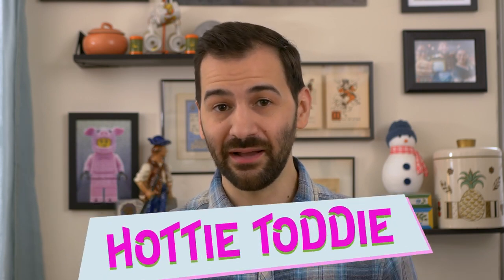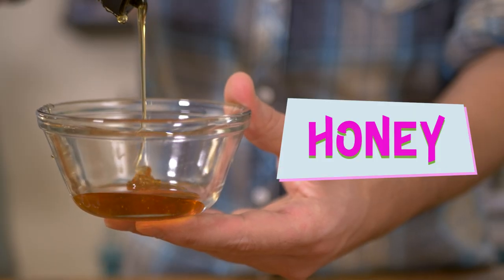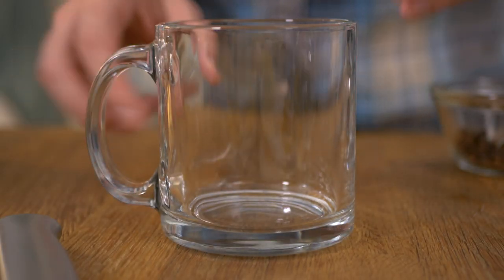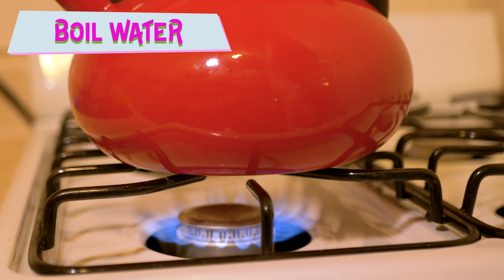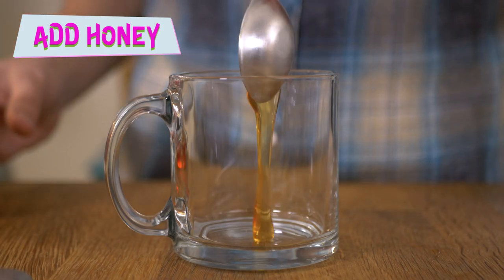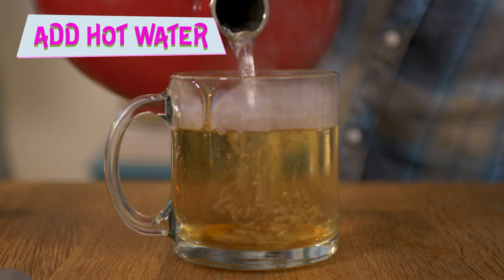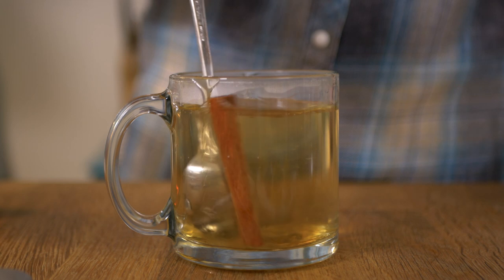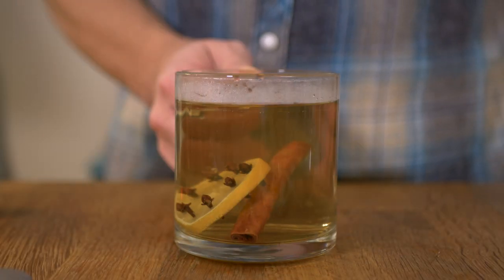Hottie Toddie | Drink Recipe (Hot Toddy)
The Hottie Toddie is my take on the hot toddy, a classic sweater-weather cocktail! I'm no mixologist, but this is a simple recipe for a delicious, warming drink with an easy-to-follow tutorial! As the Brits say, I got a little cheeky with this recipe.

*DIRECTIONS*
Add 1 tablespoon of honey, 1.5 ounces of bourbon, and hot water to each mug. Stir together with a cinnamon stick. Add a lemon wheel with cloves for flavor and garnish.

Please drink responsibly and per local laws.

A drink recipe by Matthew T. Aromando.

*ABOUT MATT*
Matt is a comedy writer, performer, and filmmaker living in New York City. He makes sketch and other comedy videos for this YouTube channel and performs improv and sketch comedy around New York. He currently writes for the sketch ensemble, Attainable Crush, as a part of BoogieManja at The Peoples Improv Theater. He previously wrote for the sketch ensembles, Aunt Colony, also part of BoogieManja, and, Souvenir, as a part of LiveWire Sketch at the Magnet Theater. He's also written and performed for the stage at The Upright Citizens Brigade Theatre, ImprovBoston, Improv Asylum, and more.

*CREDITS*
Written & performed by: Matthew T. Aromando
Filmed in: New York City